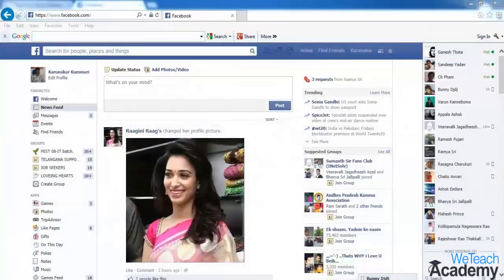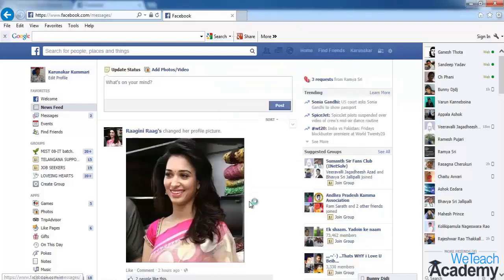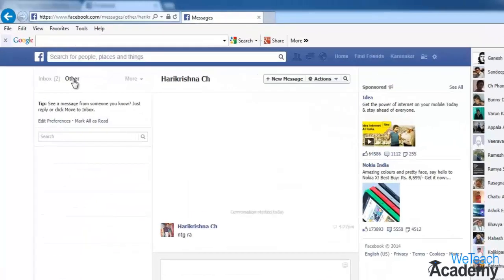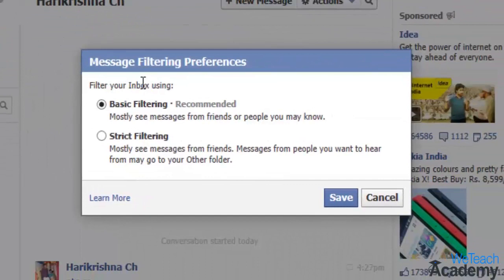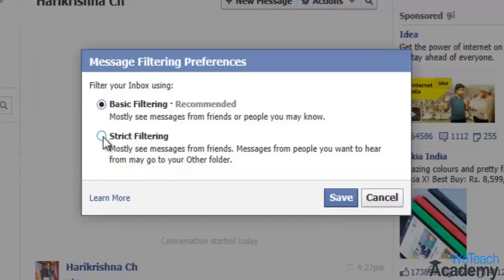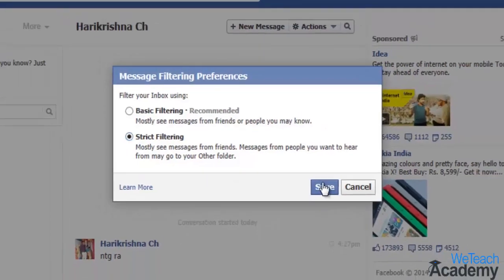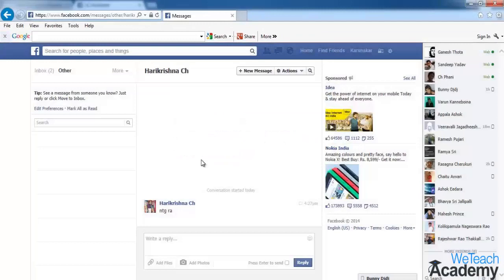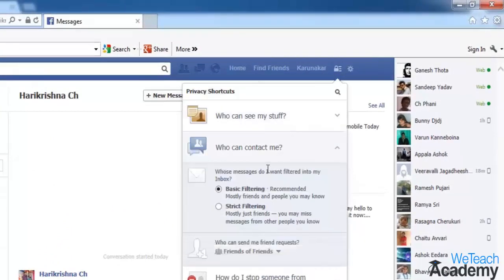How To Filter Spam Messages On Facebook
Let's learn how to filter spam messages on facebook.